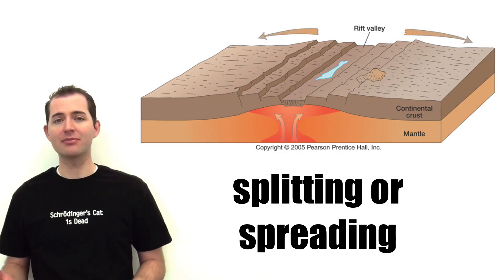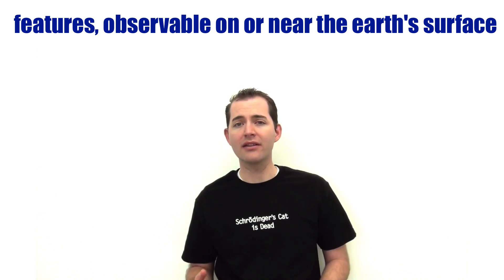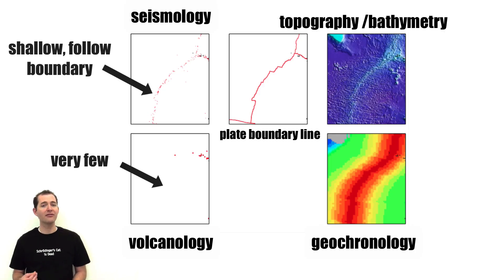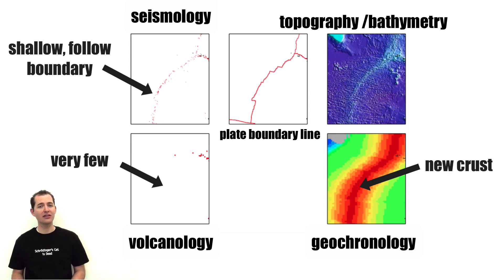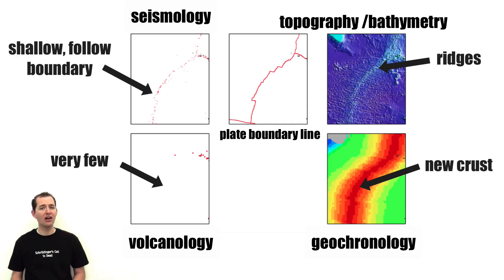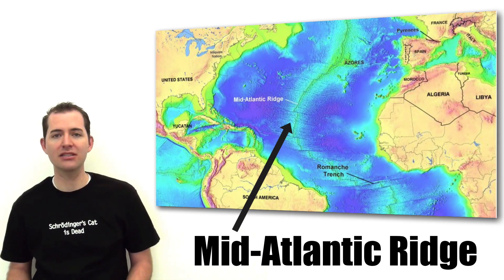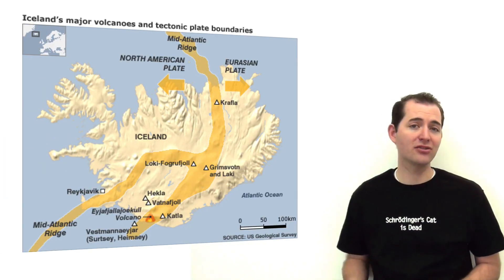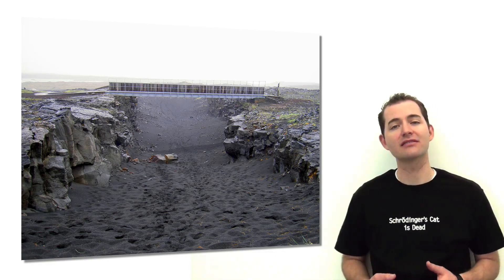Divergent Plate Boundary Identification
Overview of the characteristic features found at a divergent boundary. Includes description of features in five observable areas; volcanology, seismology, geochronology, bathymetry, and topography. Includes an overview of a famous divergent boundary; the Mid-Atlantic Ridge.